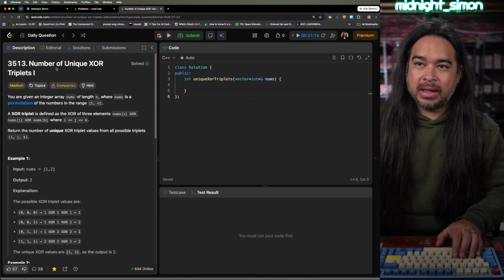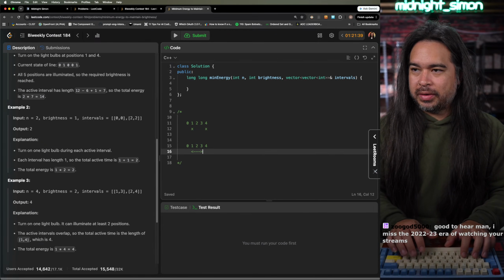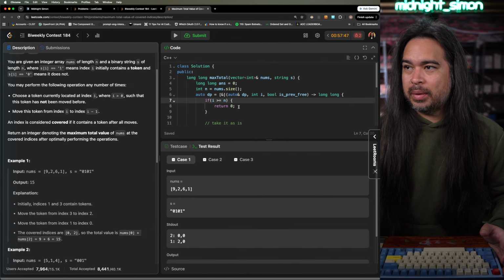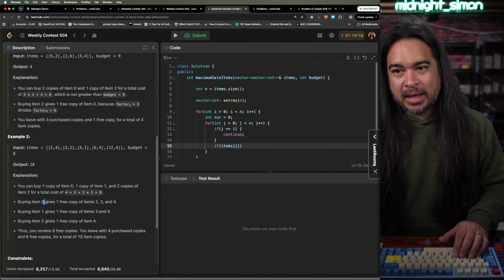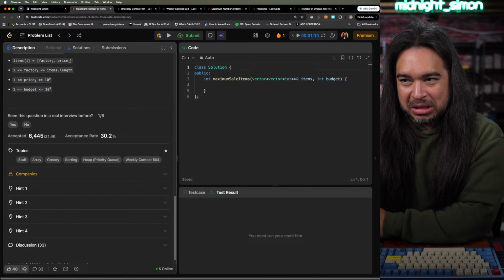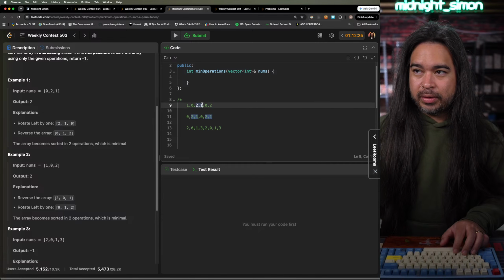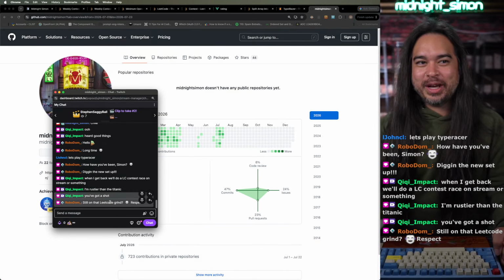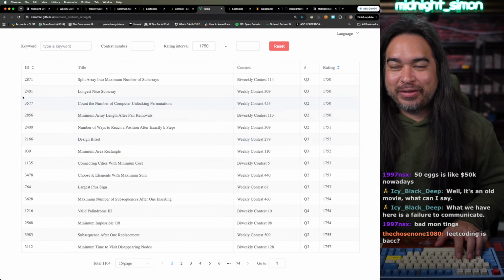LeetCode Practice - July 22nd